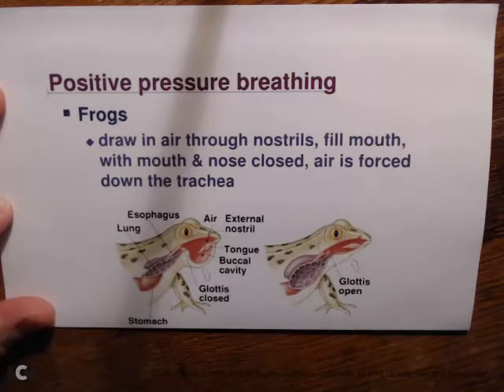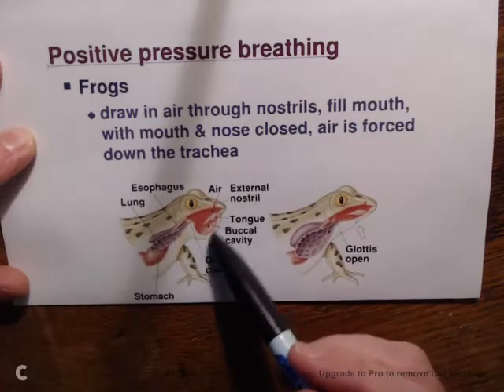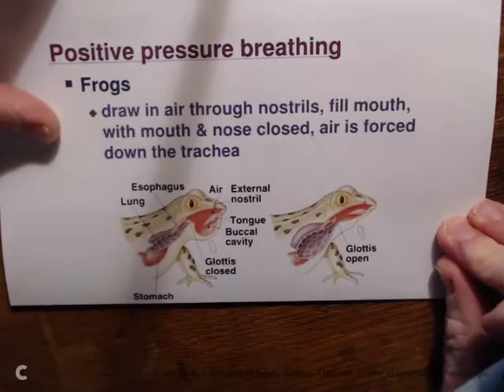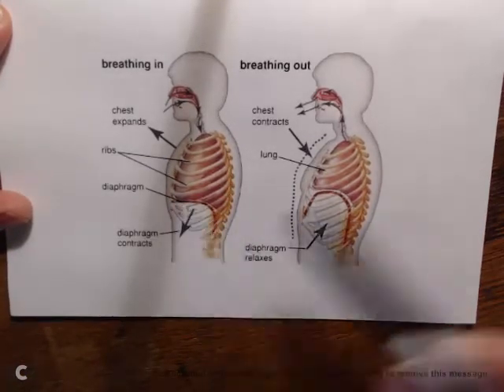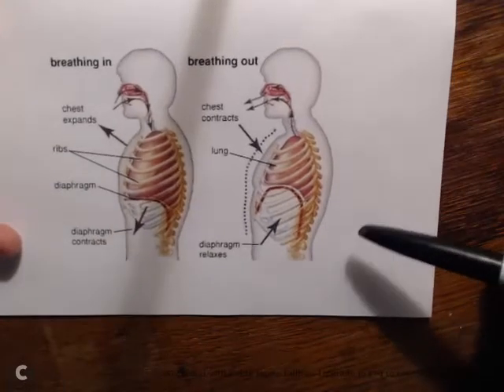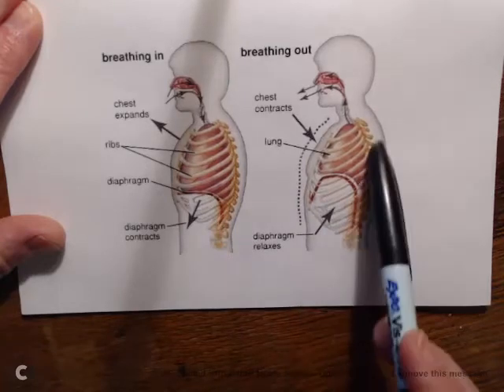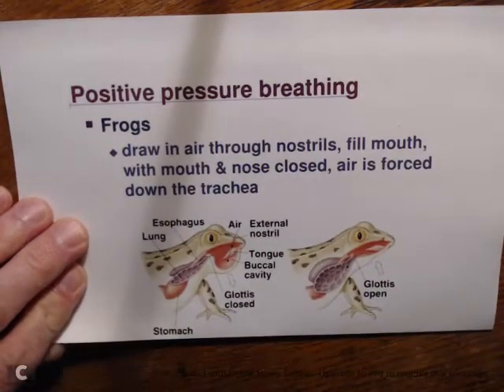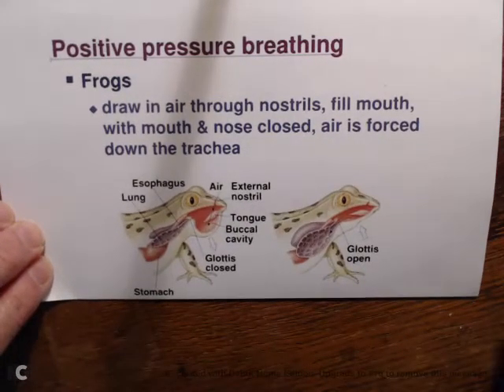pos vs neg pressure inflation